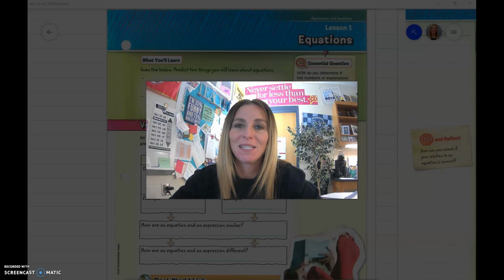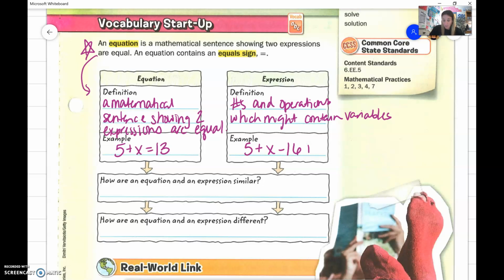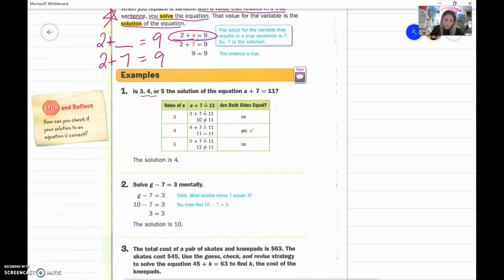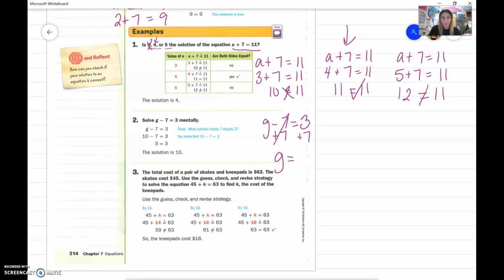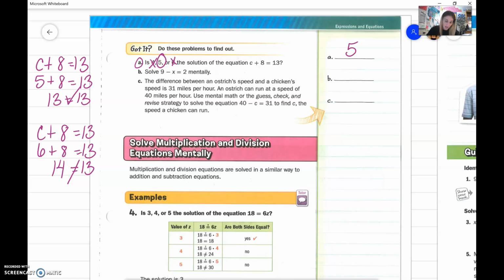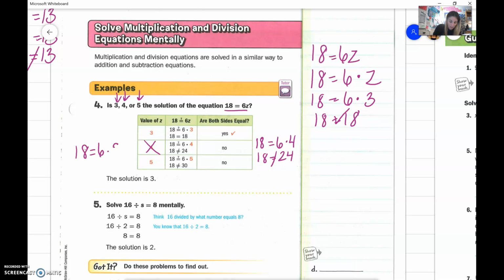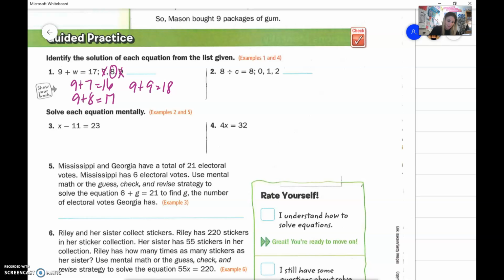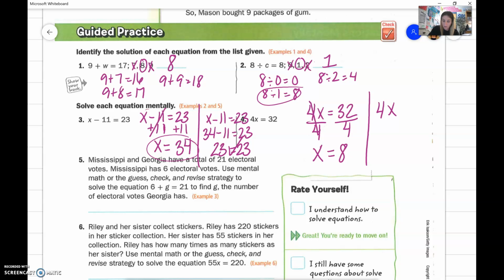Chapter 7 Lesson 1